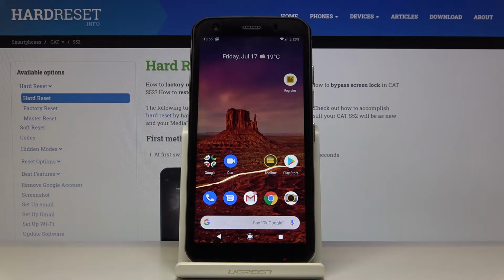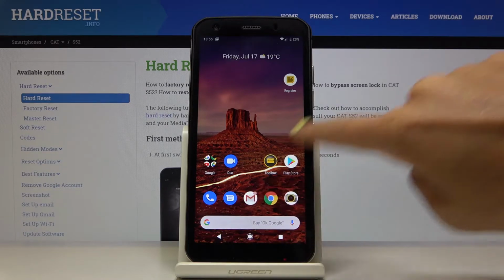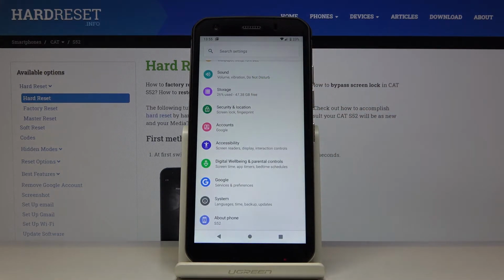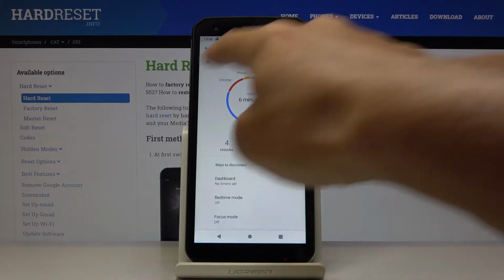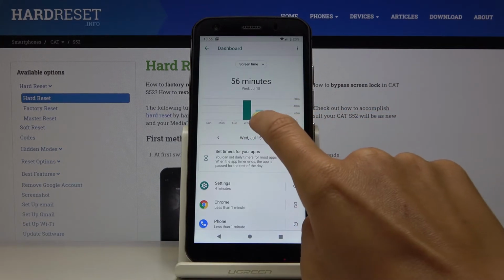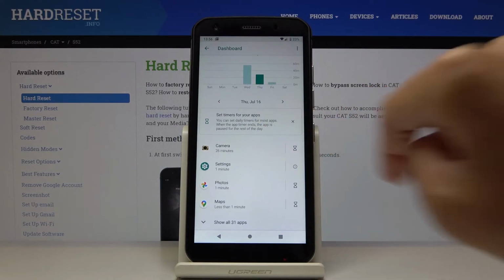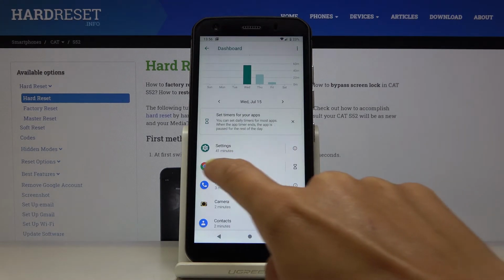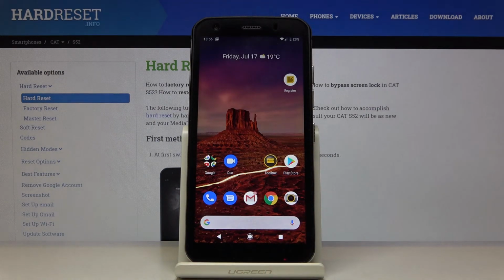How to Customize Screen Timeout in CAT S52 – Change Sleep Time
Read more info about CAT S52:
In the uploaded video guide, we show you how to automatically turn off the screen of CAT S52. If you are looking for the best solution to change screen sleep time in CAT S52, stay with us to learn how to set up screen timeout in your CAT device without any problems. Let’s follow our presentation and change sleep time in CAT S52.

How to change sleep time in CAT S52? How to change screen timeout in CAT S52? How to set up timeout in CAT S52? how to set up sleep time in CAT S52?